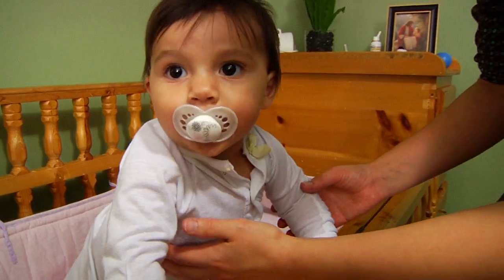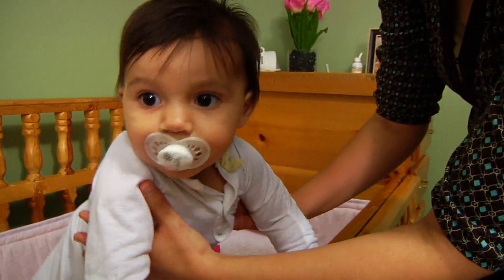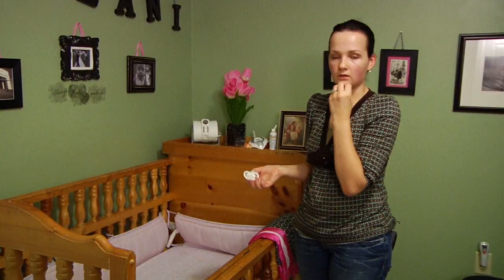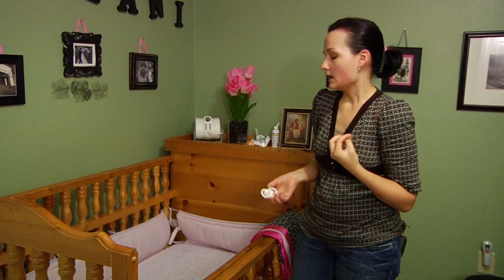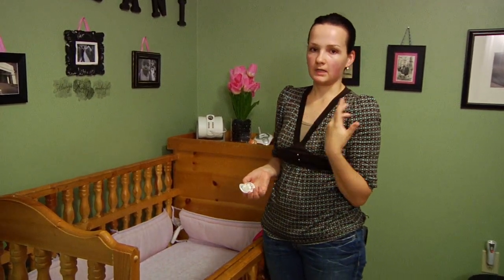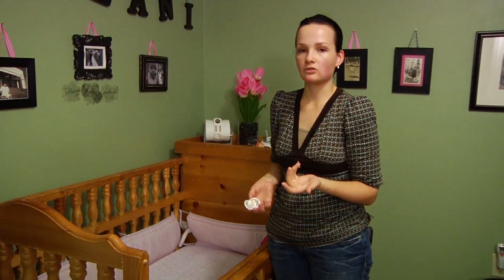Baby Parenting Skills : How to Put a Baby to Sleep With a Pacifier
If a pacifier is used when putting a baby to sleep, it's important to find one that fits that particular baby. Find out how to make sure that a baby is calm when putting them to sleep with help from a mother of three in this free video on babies sleeping with pacifiers.

Expert: Erica Goms
Bio: Erica Goms has mothered three children that are currently five and under. She has extensive knowledge in raising and taking care of these wonderful children.